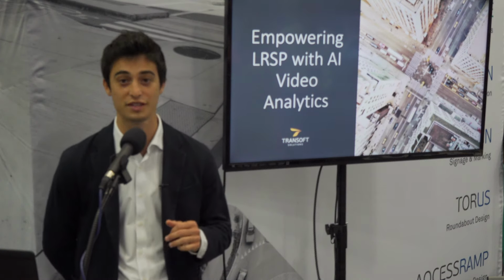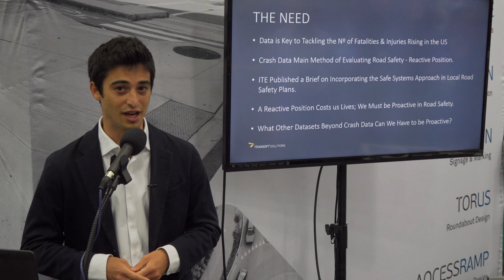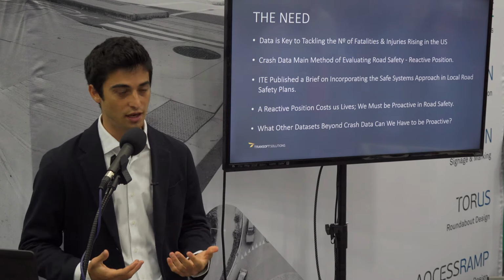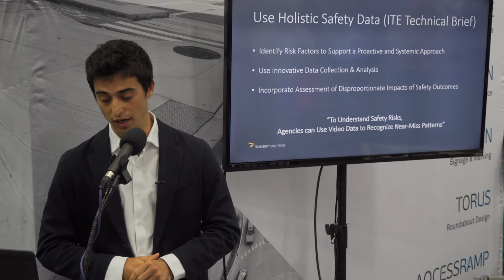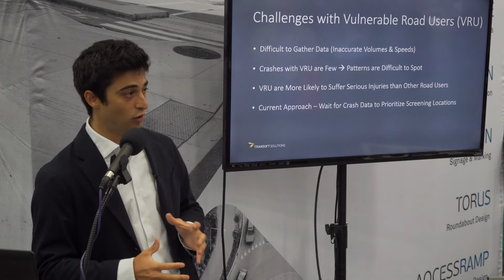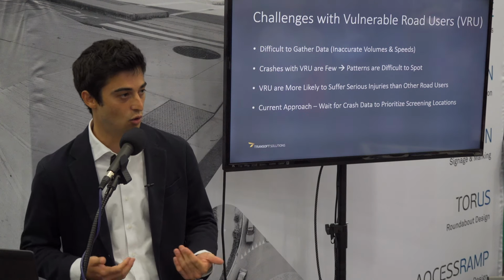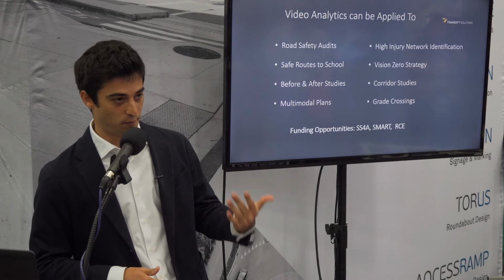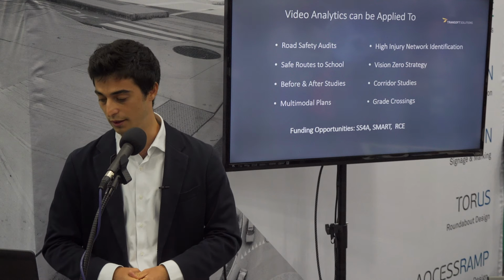Empowering Road Safety Plans through Video Analytics for Vulnerable Road User Conflict Detection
Transoft's Manel Molina Delgado, Account Manager, Traffic Safety, presents 'Empowering Local Road Safety Plans through Advanced Video Analytics for Vulnerable Road User Conflict Detection' at the ITE Annual Conference.

Local Road Safety Plans are an important part of managing safety across our transportation system. Learn how to unleash the power of video analytics to address safety concerns for our most vulnerable users on a localized level.